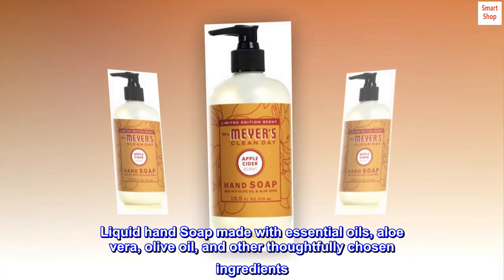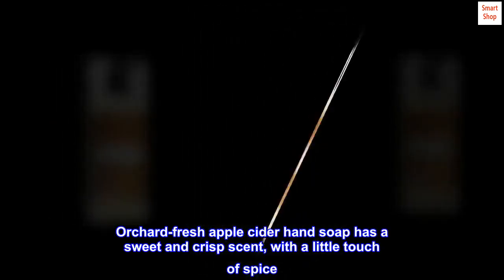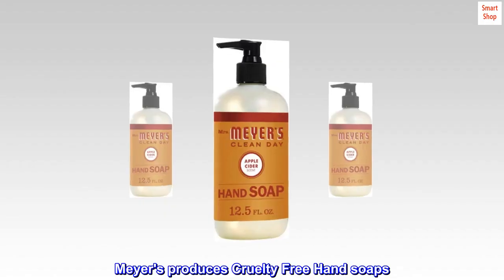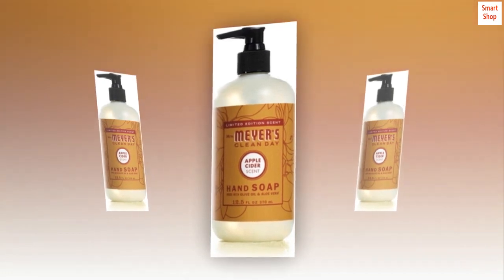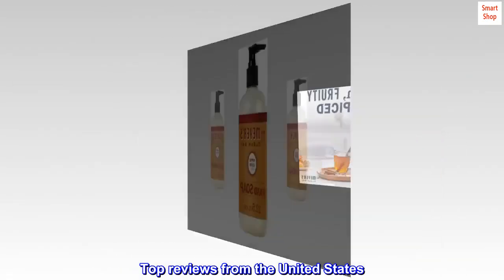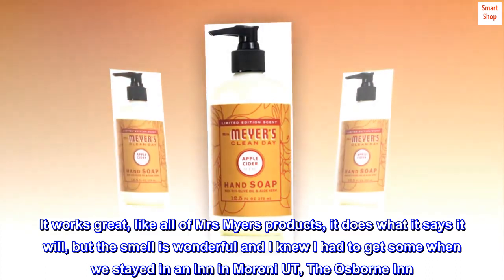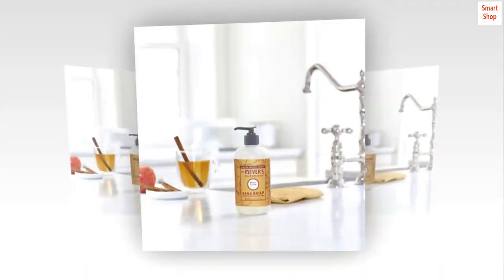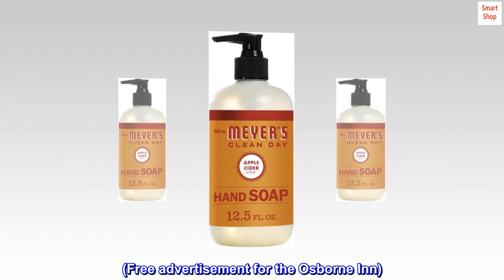Mrs Meyer's, Apple Cider Hand Soap, 12.5 Fl Oz Bottle - ALK Shop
Mrs Meyer's, Apple Cider Hand Soap, 12.5 Fl Oz Bottle

Hard-working, non-drying apple cider scented soap for busy hands
Liquid hand Soap made with essential oils, aloe vera, olive oil, and other thoughtfully chosen ingredients
Orchard-fresh apple cider hand soap has a sweet and crisp scent, with a little touch of spice
Paraben free Hand soap That is also made without phthalates or artificial colors
Mrs. Meyer's produces Cruelty Free Hand soaps. None of our products are tested on animals
Love the smell, but like a lot of things, they will say “It’s Seasonal”. I hate that!
It works great, like all of Mrs Myers products, it does what it says it will, but the smell is wonderful and I knew I had to get some when we stayed in an Inn in Moroni UT, The Osborne Inn. It is a historic old place, with comfy bedrooms and a spacious kitchen. All old fashioned and this hand soap was perfect. I wish they had it in CA but they didn’t so, I got it on Amazon when we came home. (Free advertisement for the Osborne Inn)